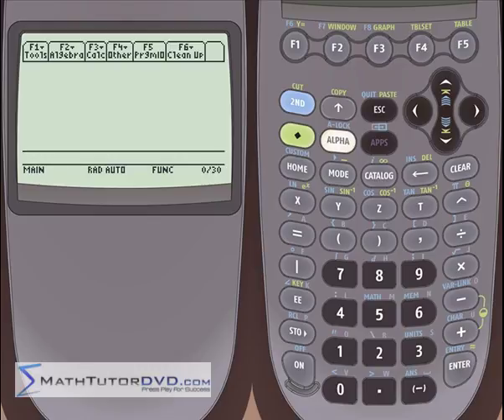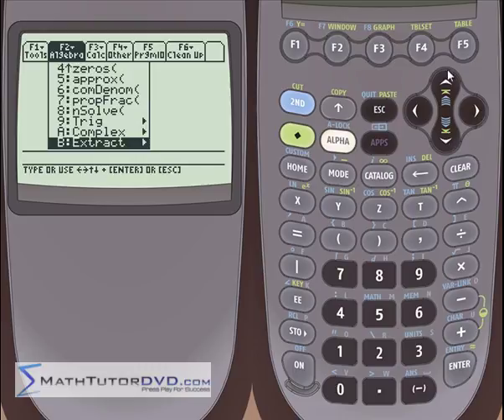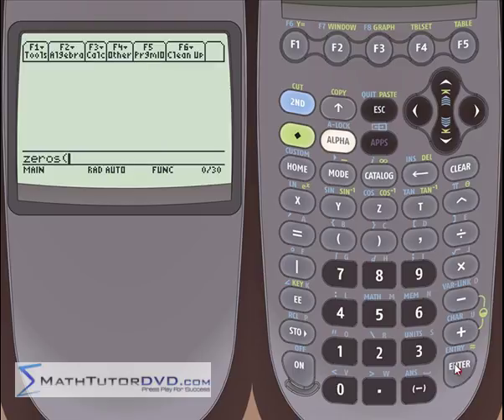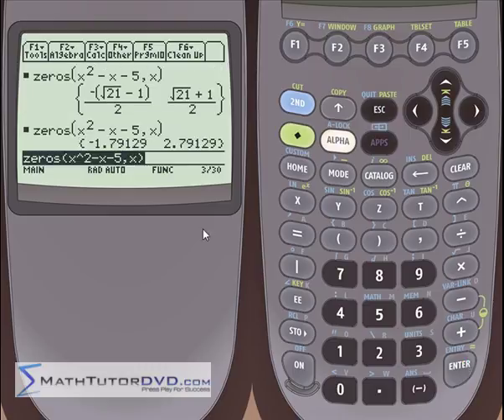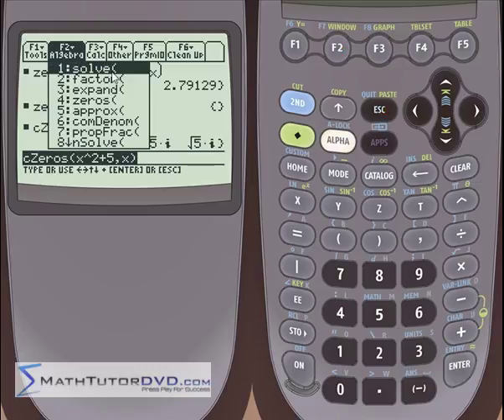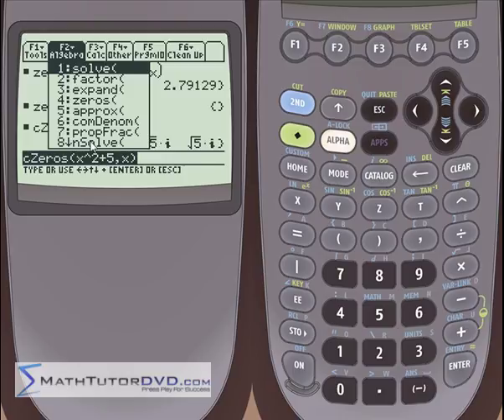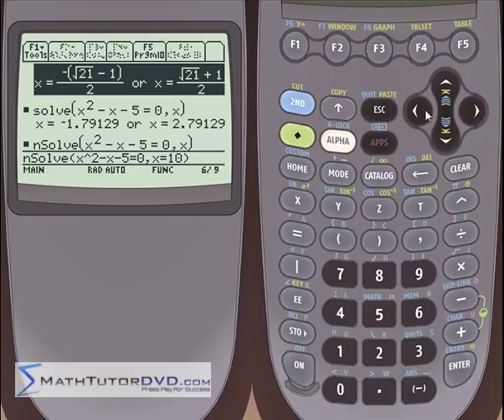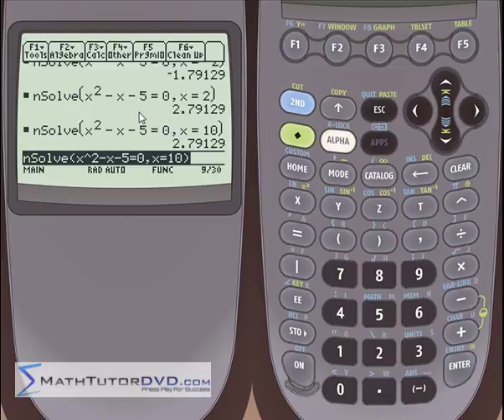Ti-89 Calculator - 11 - Using the Numeric Equation Wolver